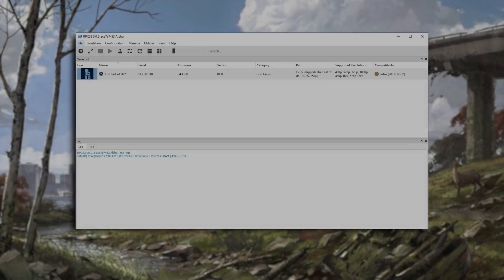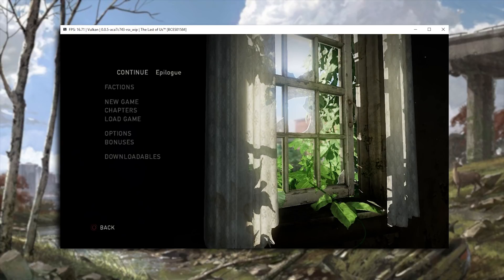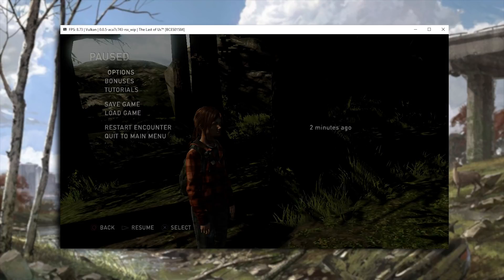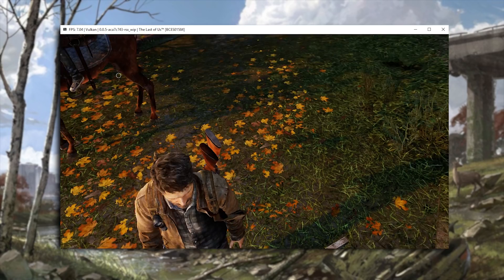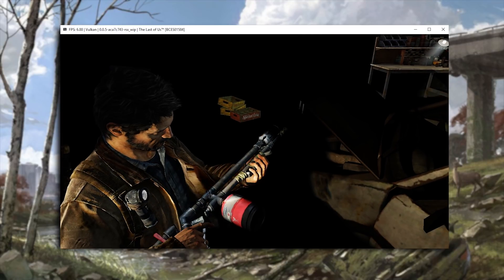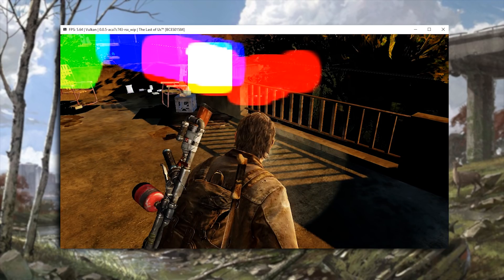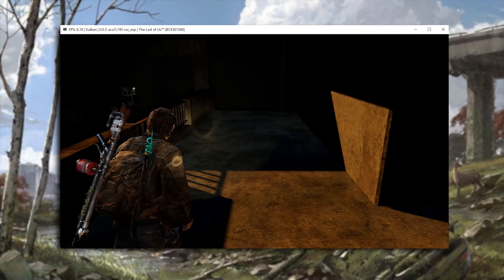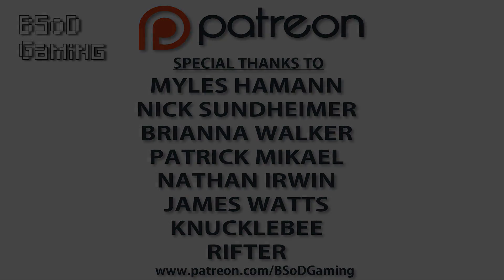RPCS3 | The Last of Us Performance Increased by 600%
The Last of Us has seen a Massive Performance Update on RPCS3, The Playstation 3 Emulator

► My PC Specs:
16gb DDR4 3200Mhz RAM
GTX980ti 6gb
256gb M.2 SSD